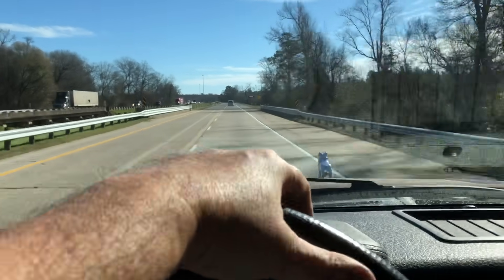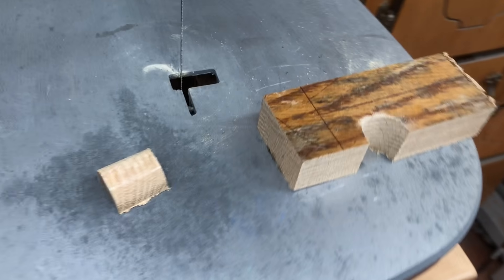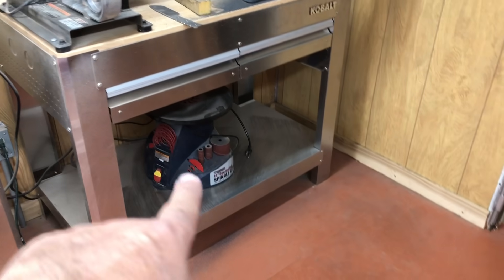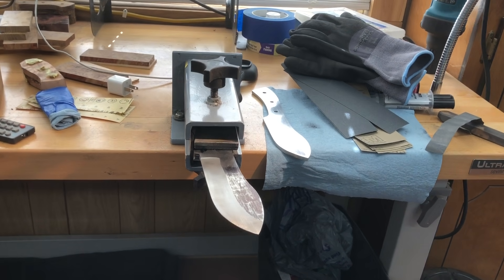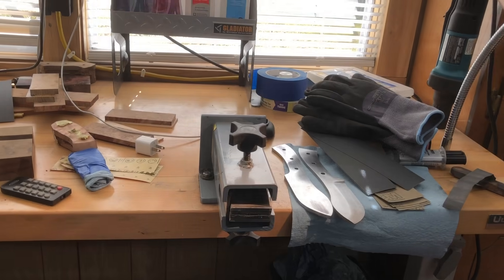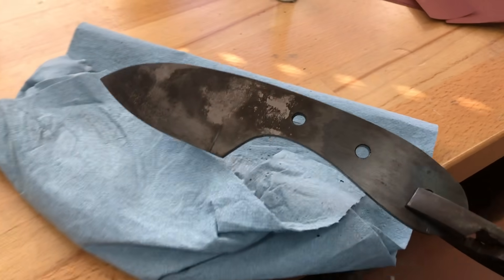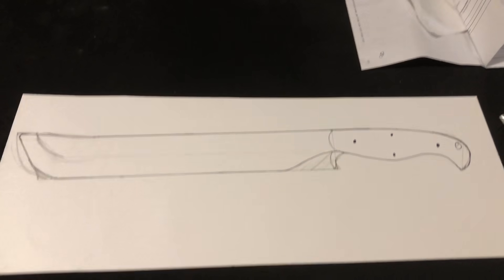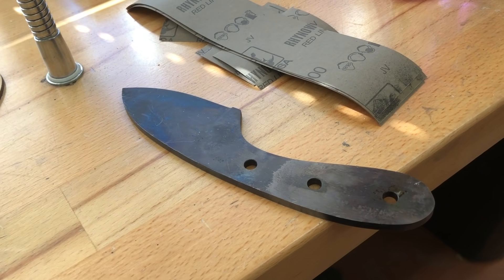New scroll saw, new blade style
Went and picked up my ridgid scroll saw today. Found it online for 5o bucks. I also have a new machete drawn out.  Heat treated and tempered the live stream knife.